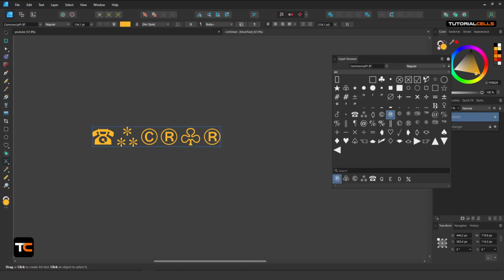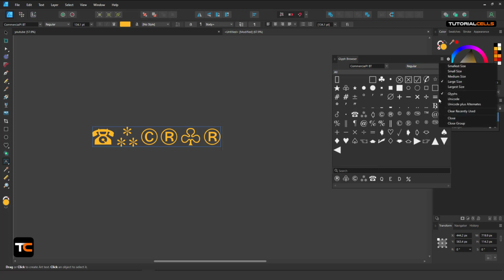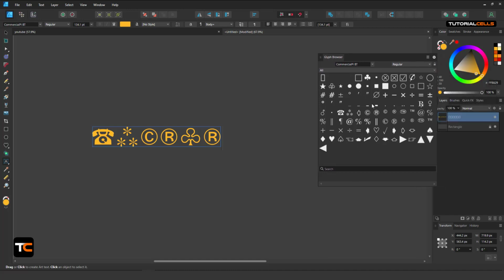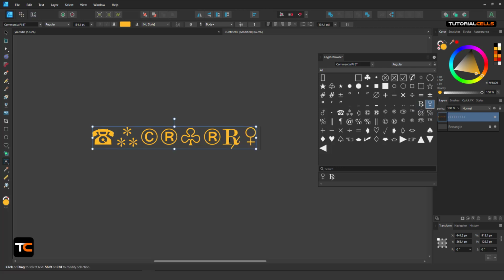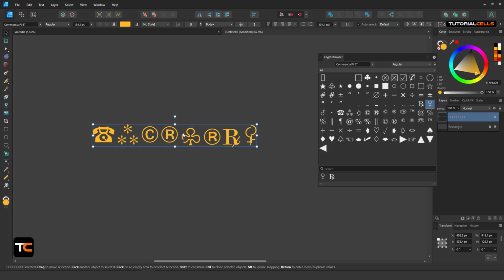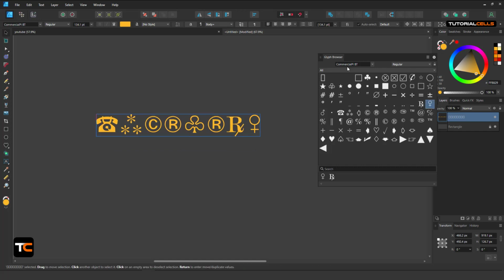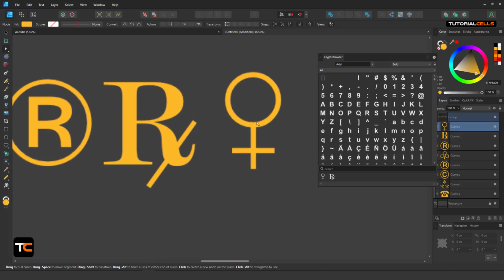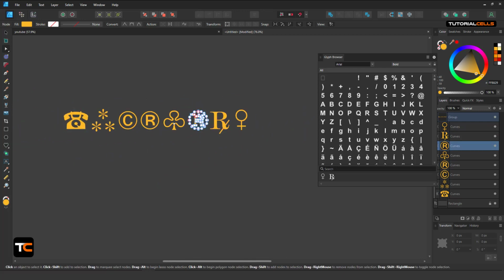0027. glyph browser in Affinity designer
glyph browser
In the context of typography, glyphs are graphical representations of a character within a typeface, such as Cyrillic or Latin.